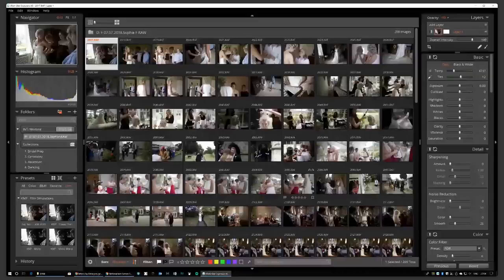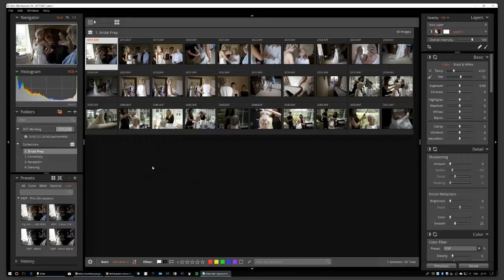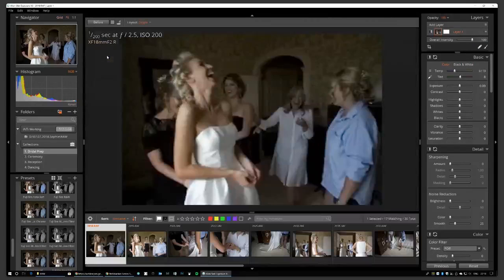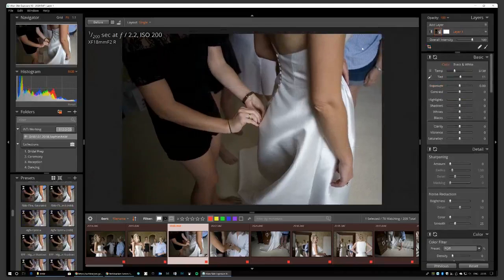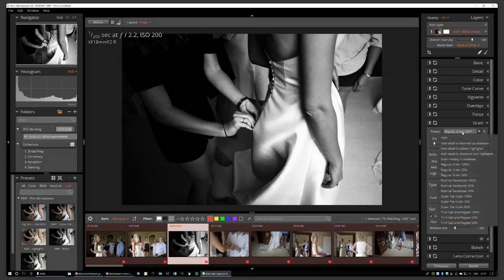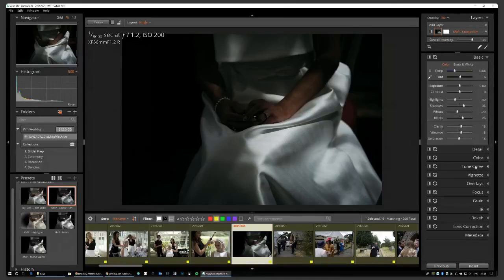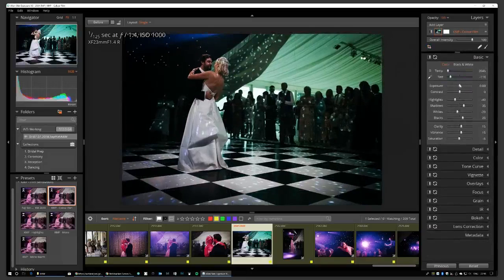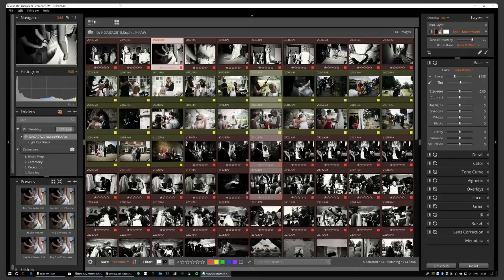Exposure Demo Webinar with Kevin Mullins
Watch our webinar with accomplished documentary wedding and family photographer Kevin Mullins. He leads us through his start-to-finish editing workflow with Fujifilm RAF files using Exposure X3. This video is a great resource to follow a skilled professional photographer’s editing workflow in action, as well as see firsthand how Exposure can transform your photos.

We co-hosted this webinar with FujiLove, a community for Fujifilm enthusiasts. There will be a lot of useful information no matter what camera you use!